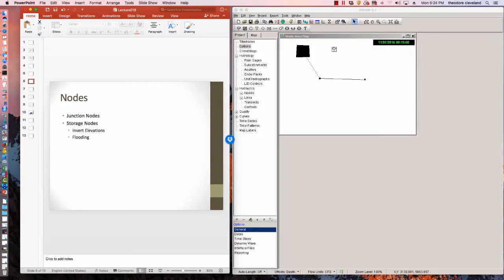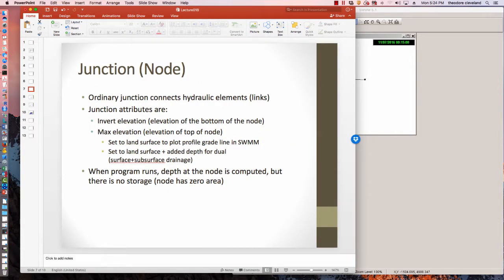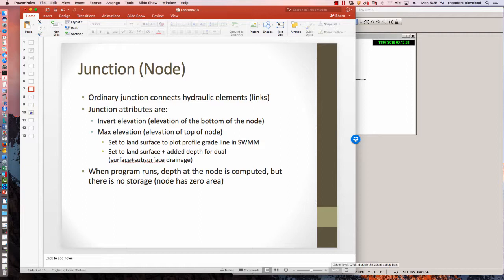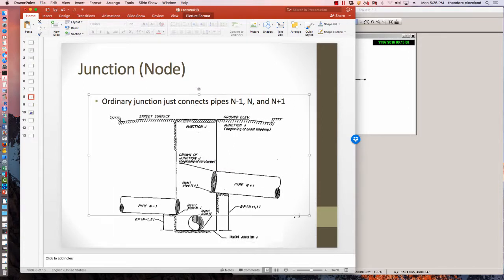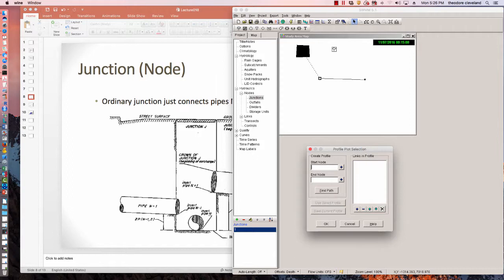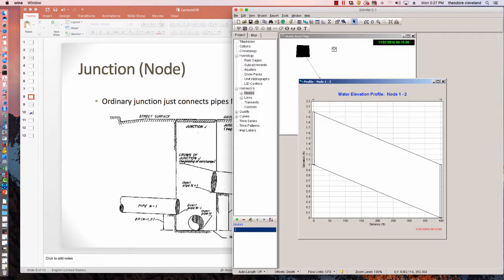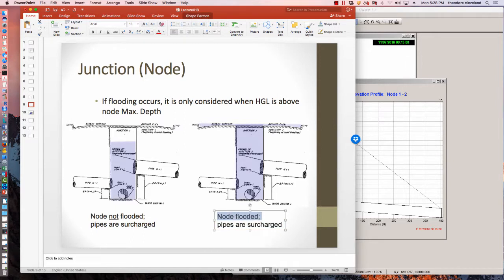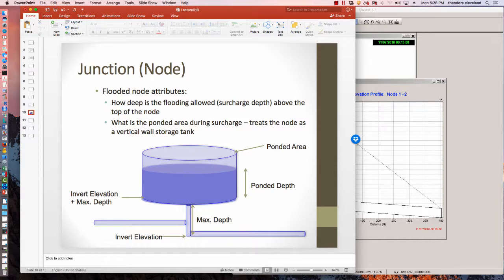Water Systems Design WSD-13-3-SWMM NodeInvertsAndFlooding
Water Systems Design - Conceptualization of Nodes and Invert Elevations in SWMM models.  Also how flooding is represented.